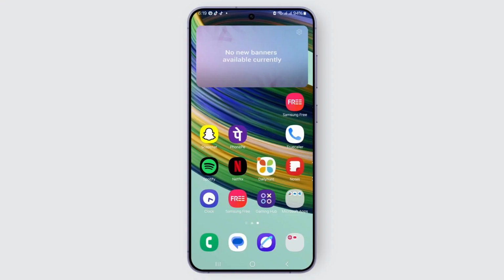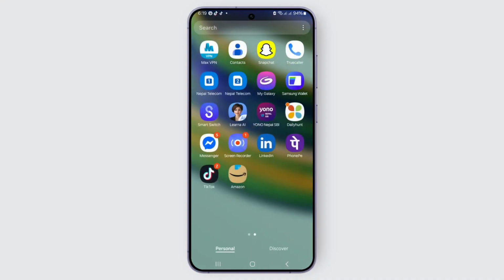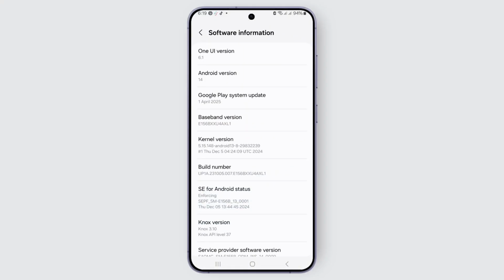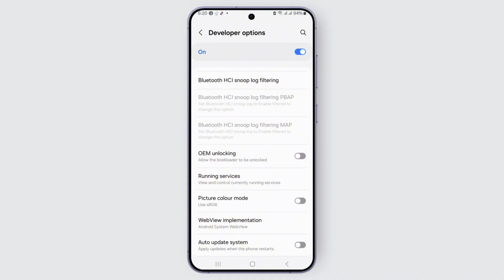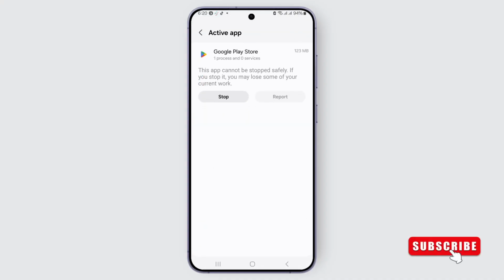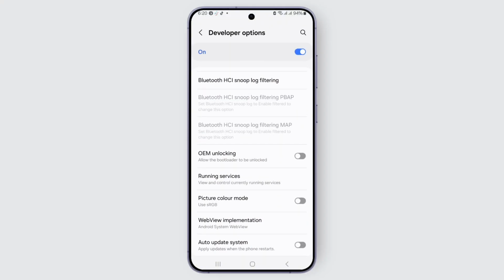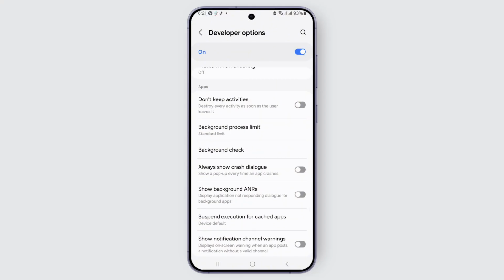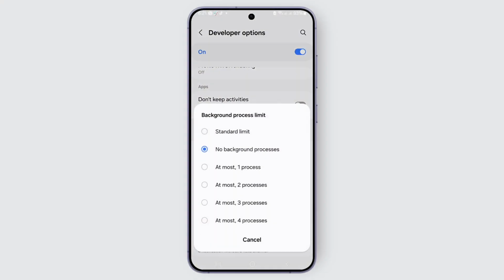How to Stop Background Apps from Running on Android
How to Stop Background Apps from Running on Android (2025)! Want to stop background apps from running on your Android device to save battery and improve performance? This video will guide you through the steps on how to stop background apps from running on Android quickly and easily. Whether you're asking, "How do I stop apps running in the background on Android?" or need help managing background processes, this tutorial has you covered. Learn the steps to control and stop background apps to keep your phone running smoothly. Watch now to see how you can stop background apps from running on Android today!

Timestamps:

00:00 How to Stop Background Apps from Running on Android
00:10 How Do I Stop Background Apps on Android?